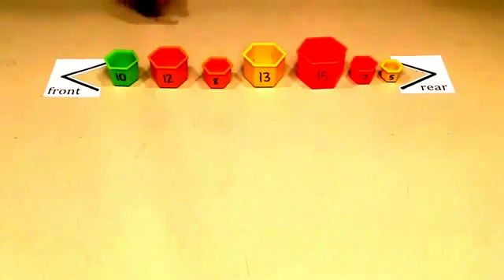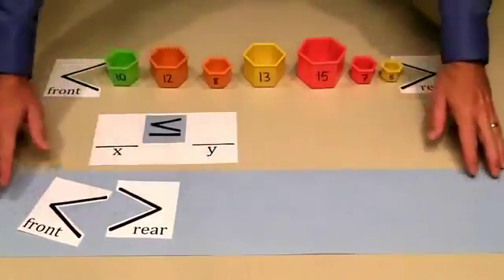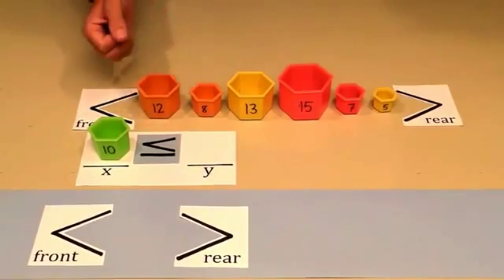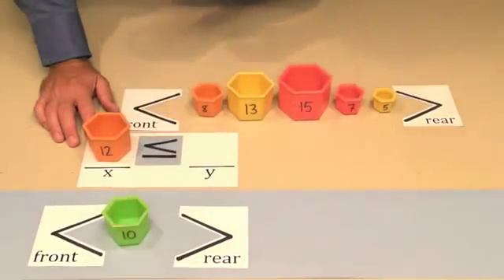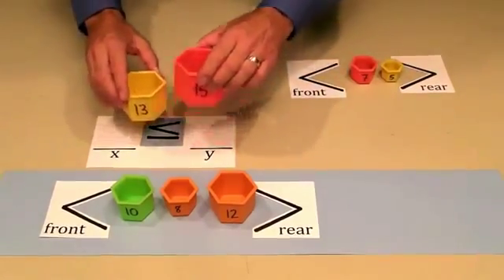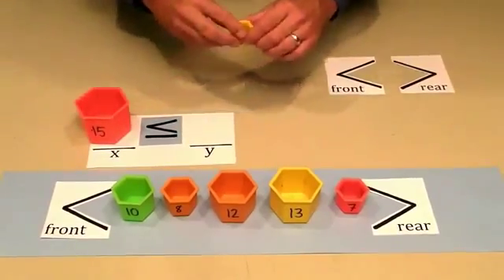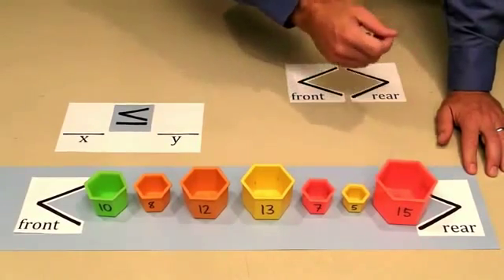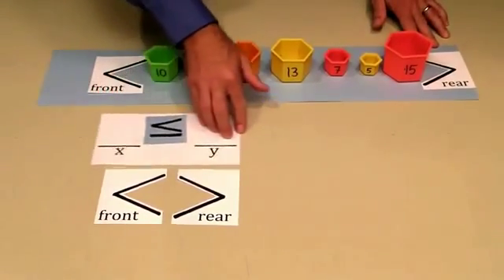Exchange Sort Using Queue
Demonstration of exchange sort with data stored in a Queue